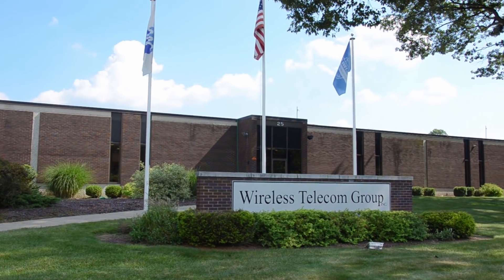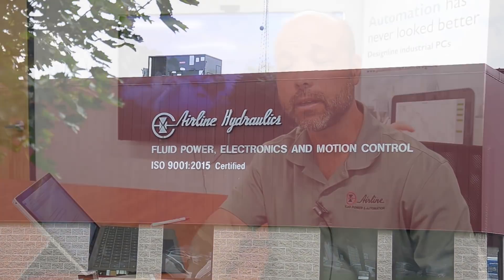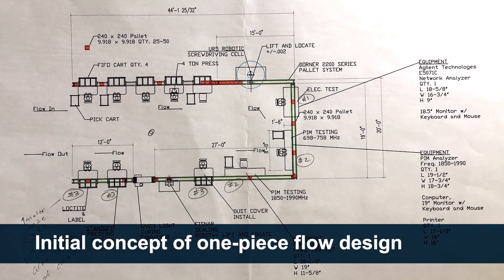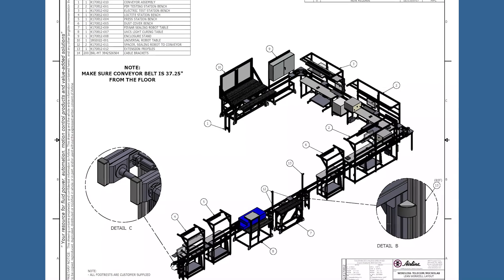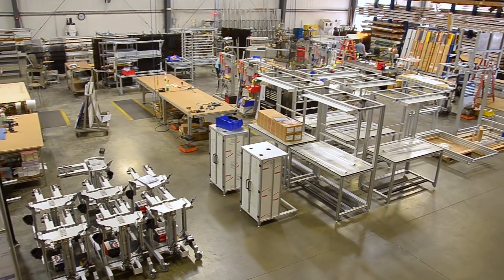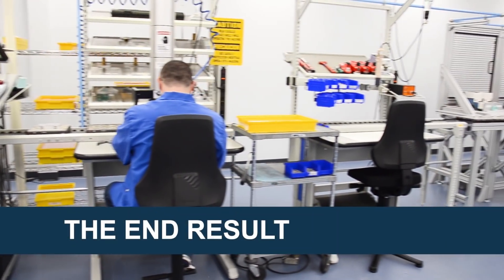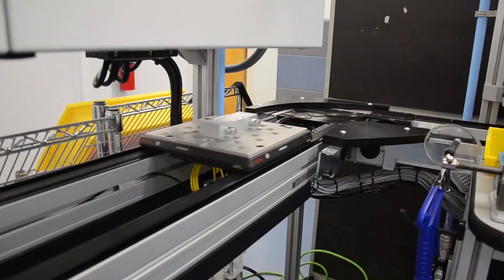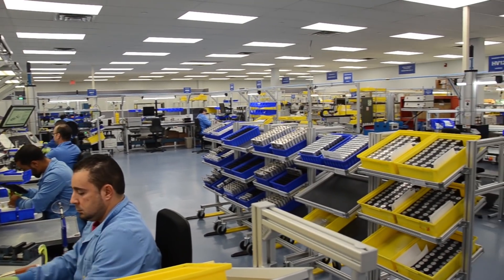Lean Manufacturing Workcell (Part 1): From Vision to Reality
By moving to one piece flow manufacturing, what happened to Microlab’s cycle time? How long was their return on investment (ROI) for new technology & materials? How did they tackle the project, and was it worth it? Get the answers to these questions straight from the mouth of Microlab’s VP of Global Operations in this new application story, and read more about ergonomic workflow

Thank you to our friends at Microlab for their support in the creation of this video.